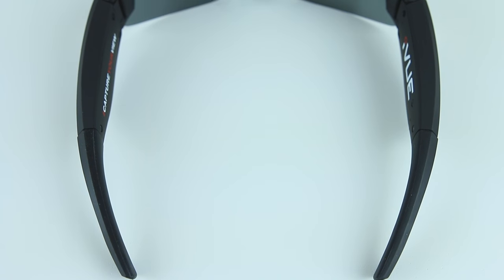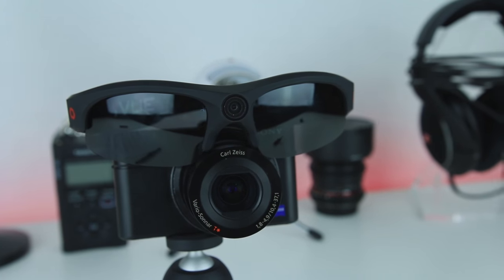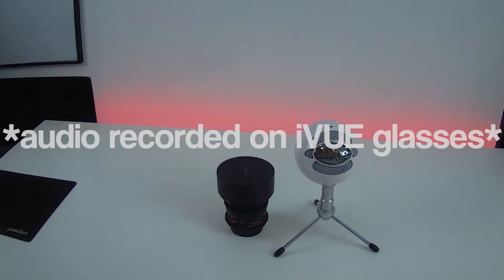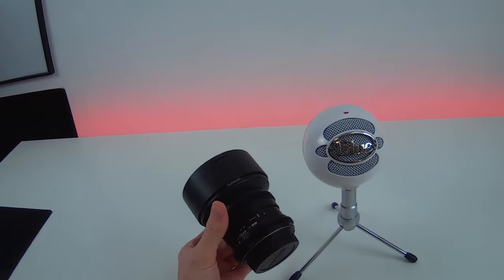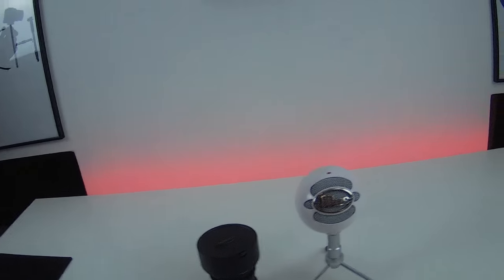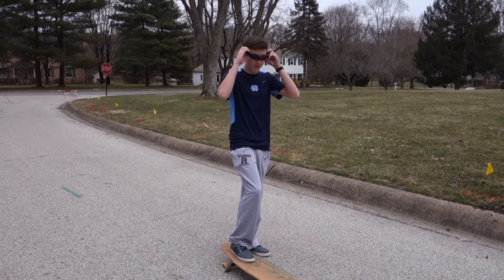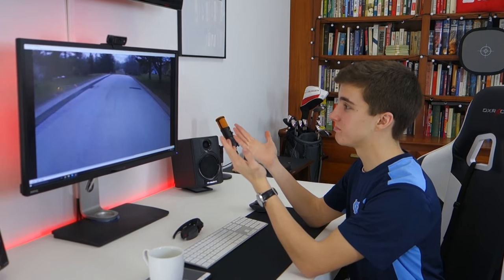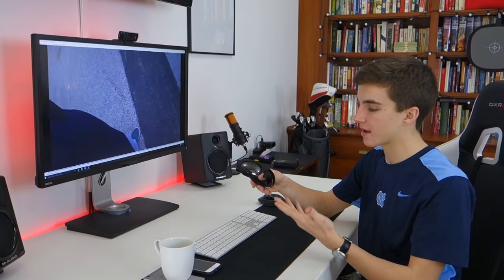POV 1080p Camera Glasses Review - Hot or Not??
Not your everyday pair of sunglasses, but definitely something interesting.